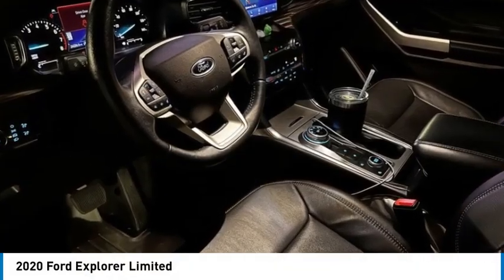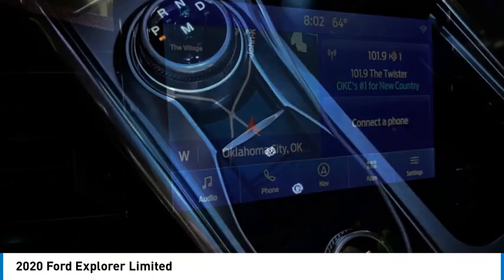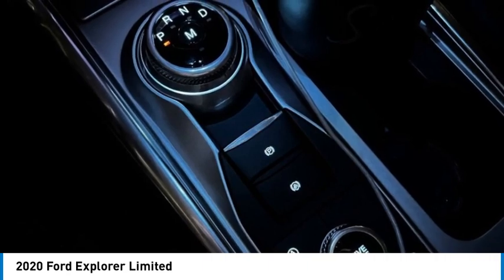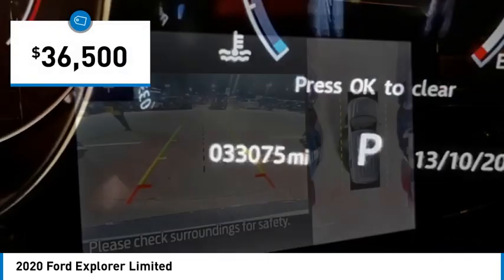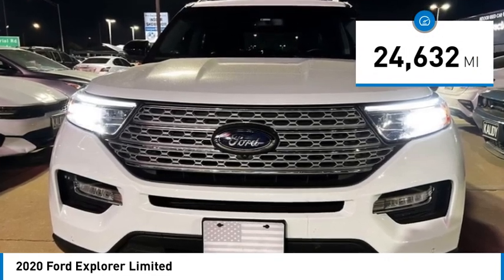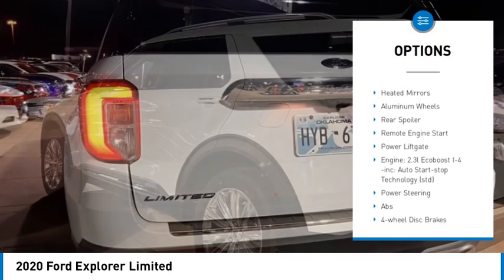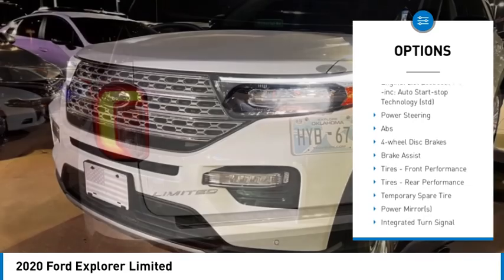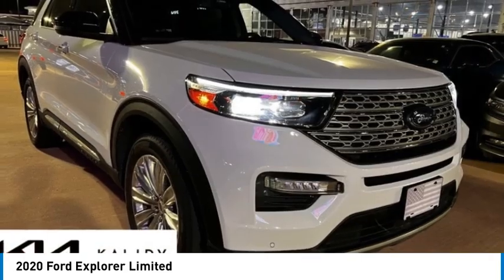2020 Ford Explorer K5820A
2020 Ford Explorer Limited

Kalidy KIA
14205 BROADWAY EXT